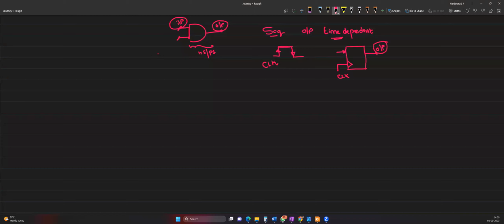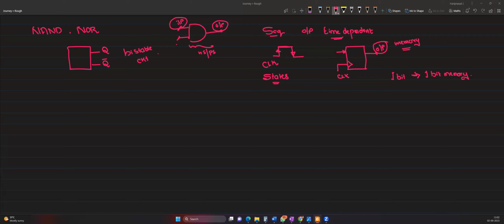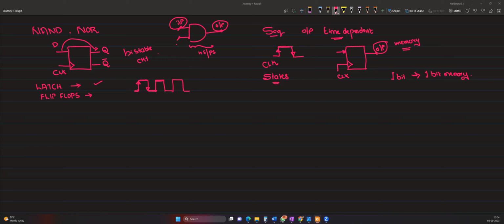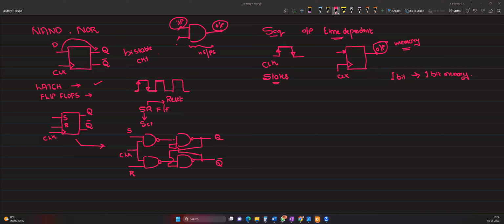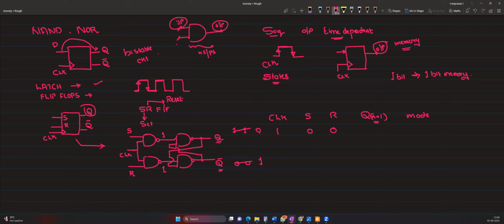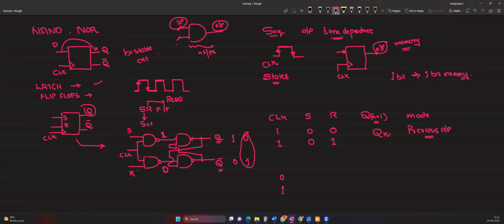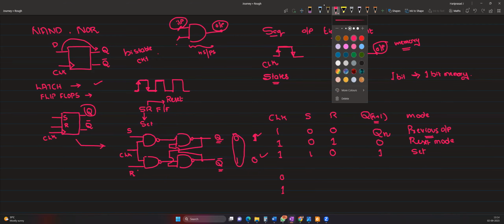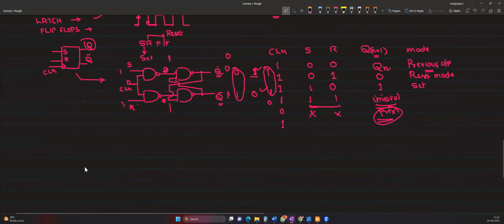Understanding Latches and Flip-Flops: The Building Blocks of Digital Electronics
Dive deep into the digital electronics world with this comprehensive video on latches and flip-flops. From basic principles to practical applications, we'll explore how these fundamental elements store and process information in digital systems. Whether you're a student, an enthusiast, or a professional, this video will clearly explain these crucial components. Join us and unravel the magic behind digital memory and sequential circuits!